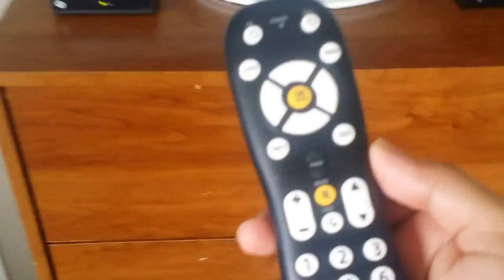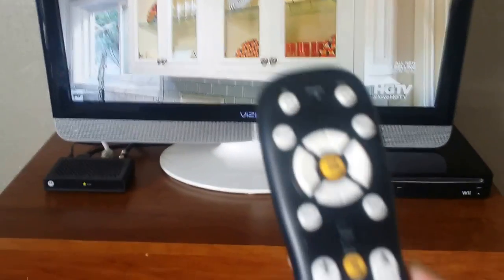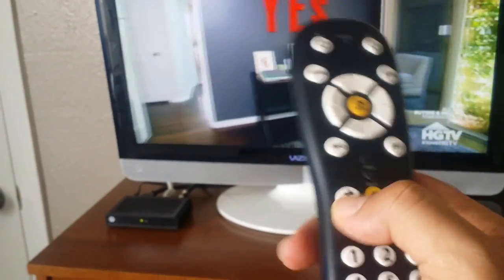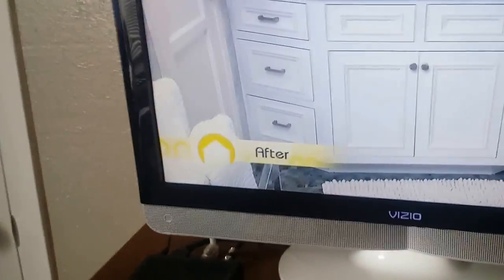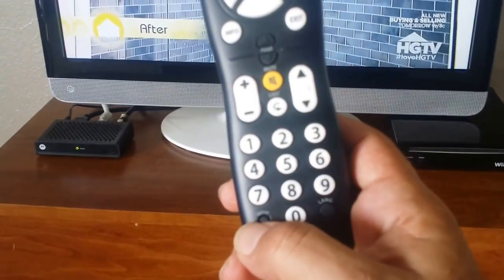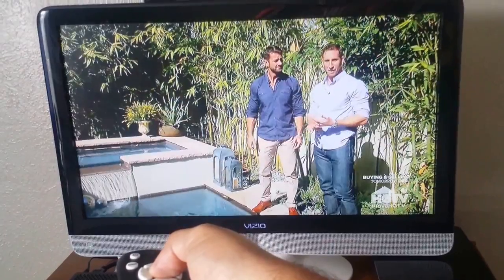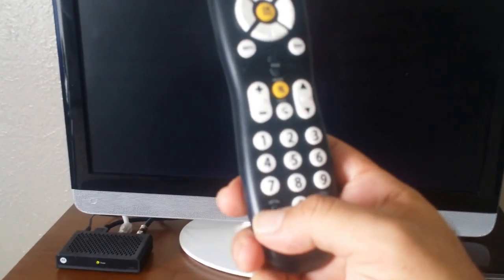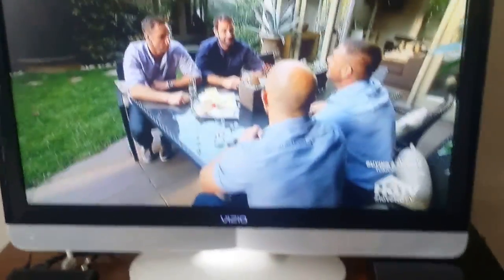How to pair a Motorola digital adapter to your TV.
Steps to program the Motorola HD Digital Adapter remote with your TV.